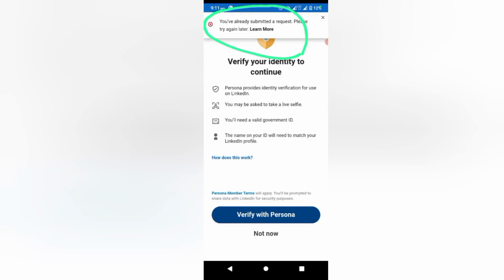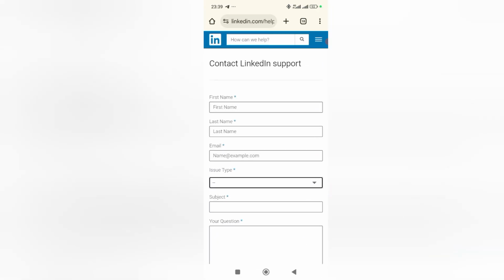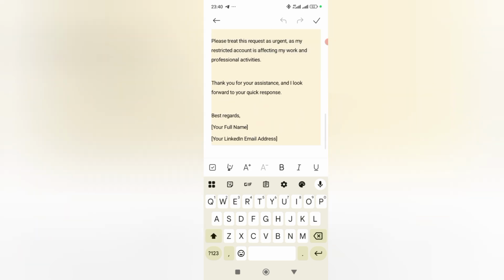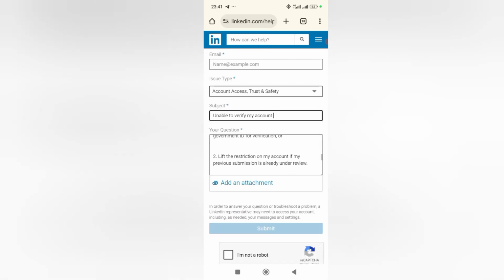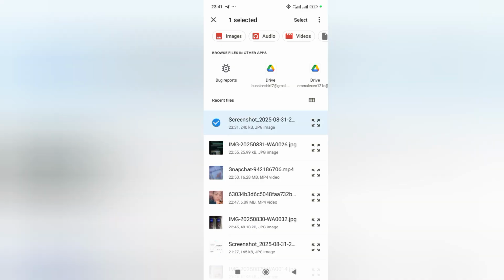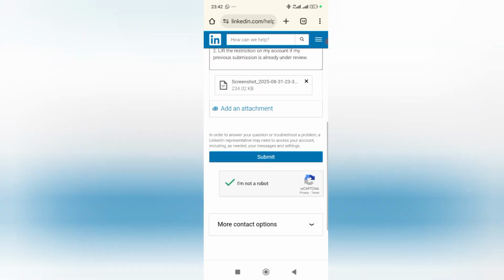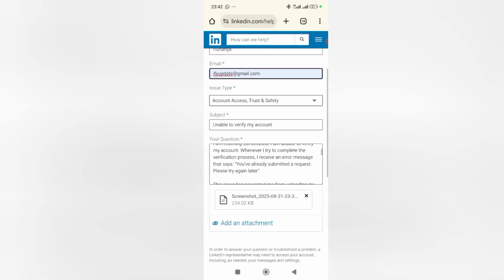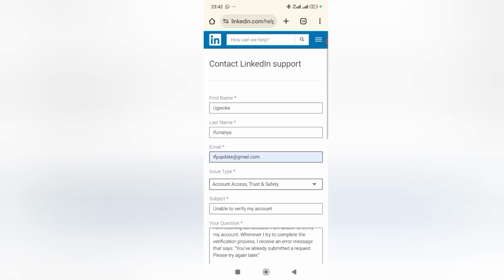How To Solve Verification problem on Linkedin 2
Solve LinkedIn Verification Problem | Step 2: Appeal Link Guide

Are you still struggling with LinkedIn verification issues? 🚫
In my last video, I explained the first step to fixing LinkedIn account verification problems.
👉 In this video, I share the second step – how to correctly fill out the LinkedIn appeal form to lift restrictions and get your account back.

🔗 LinkedIn Appeal Link: [Paste your appeal link here]

✅ Watch carefully and follow the steps.

2.
3.
4.
5.
6.
7.
8.
9.
10.
11.
12.
13.
14.
15.